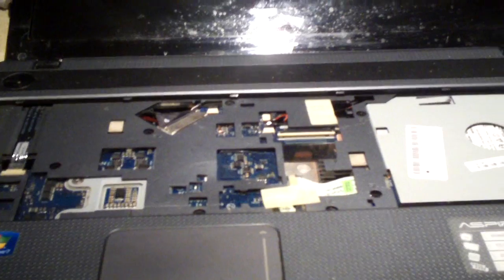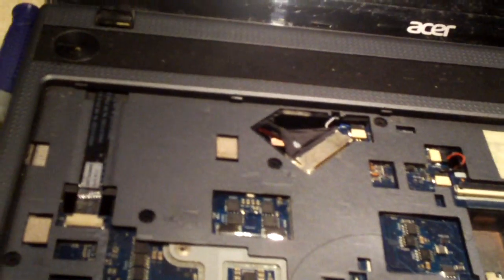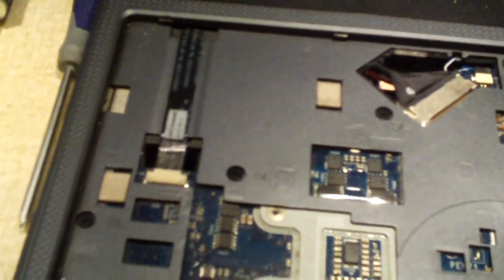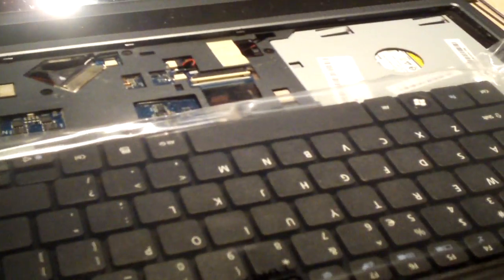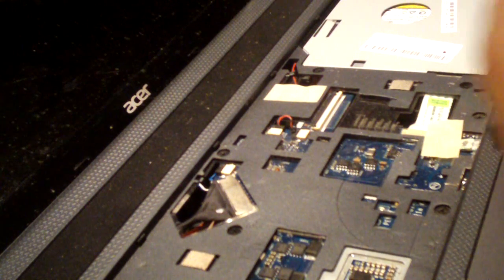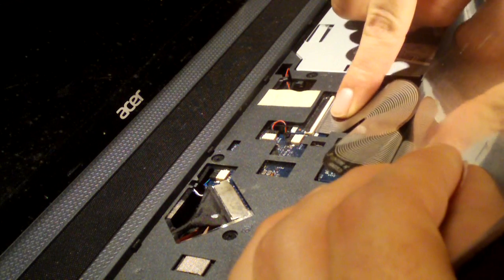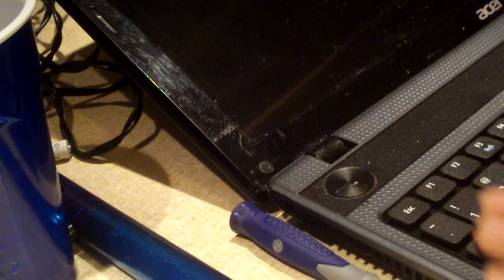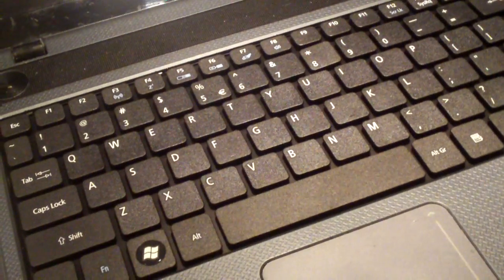How install a new keyboard on an Acer Aspire 5733Z notebook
This keyboard is really easy to replace. And it's cheap too! Many recent Gateway and Acer computers have this kind of keyboard design where the only tool needed to replace the keyboard is a flathead screwdriver!